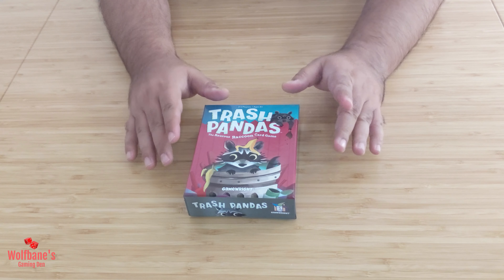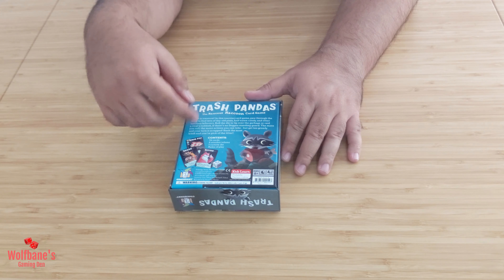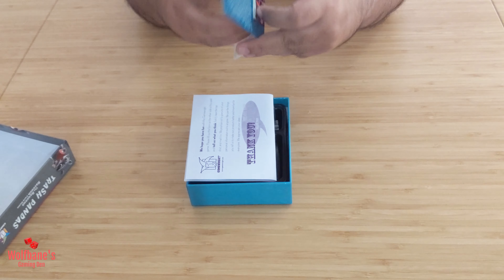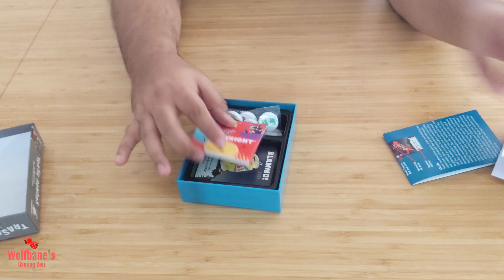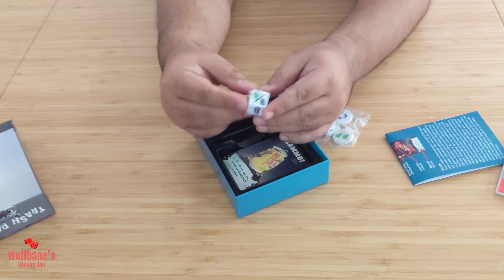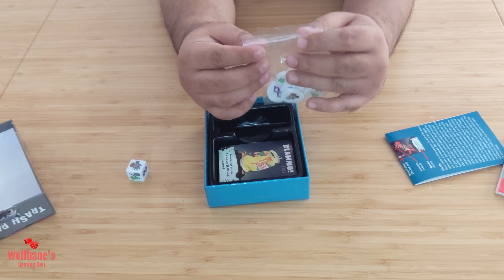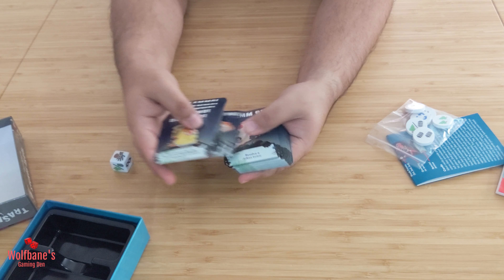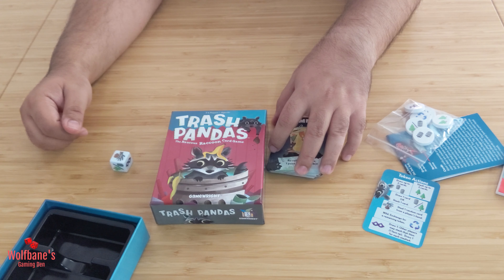Trash Pandas [Board Game] - Unboxing